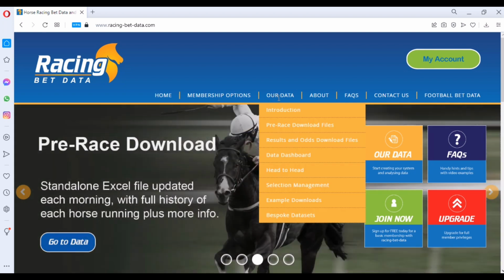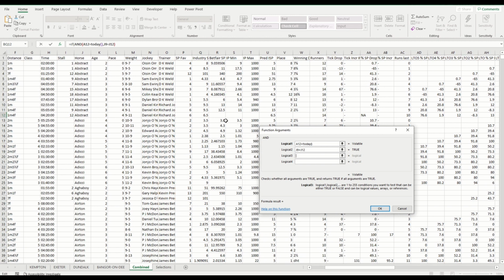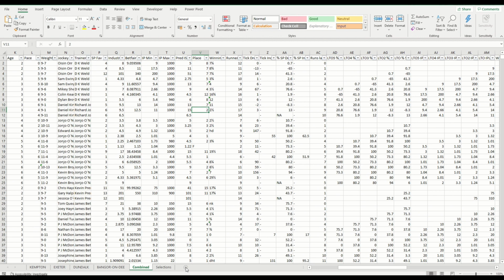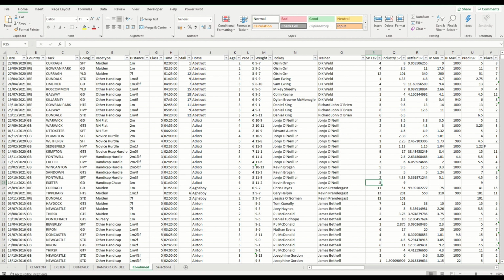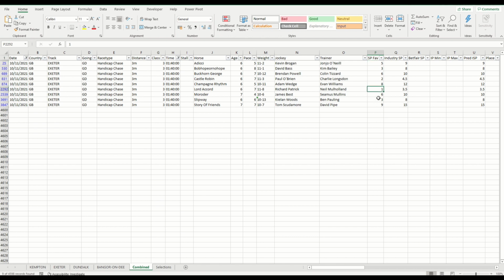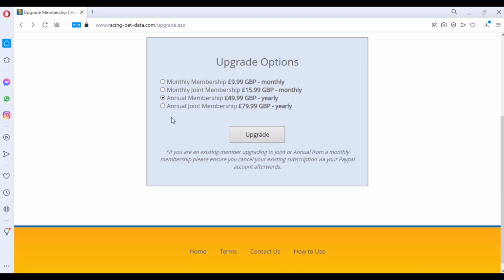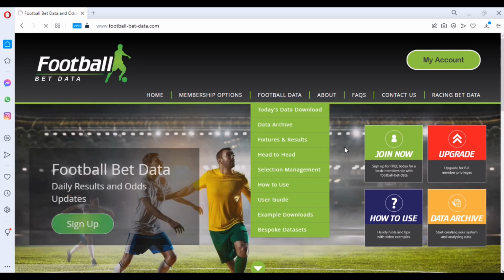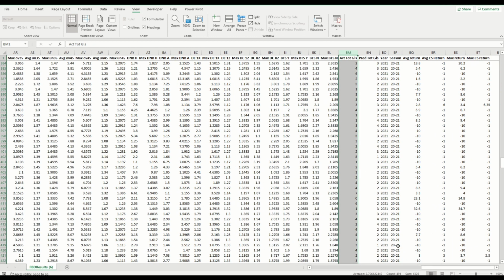Football and Horse racing Q&A November 2021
Answering your questions, comments and enquiries while providing demonstrations and examples that may benefit others :)